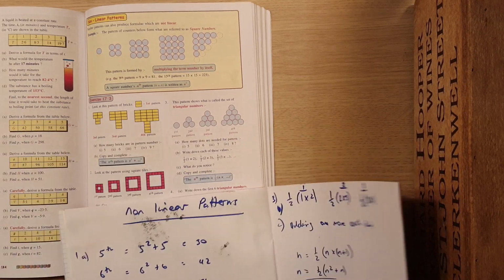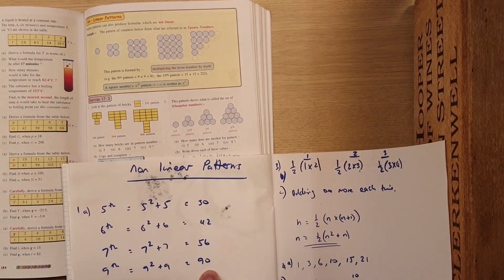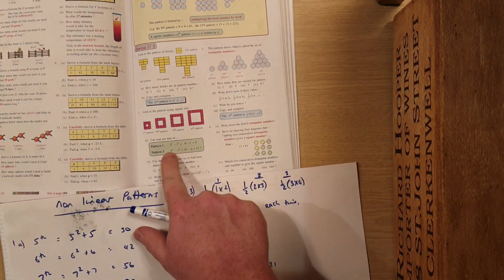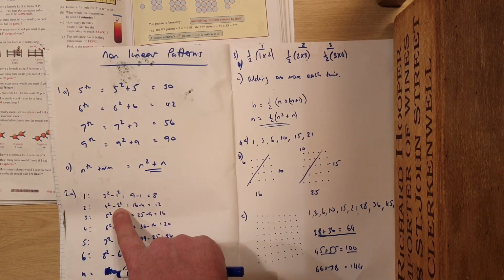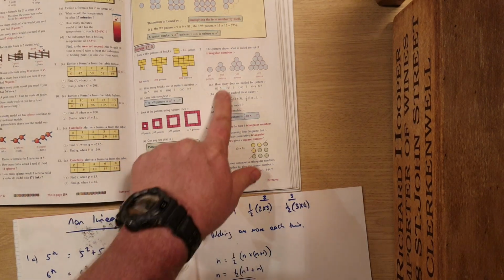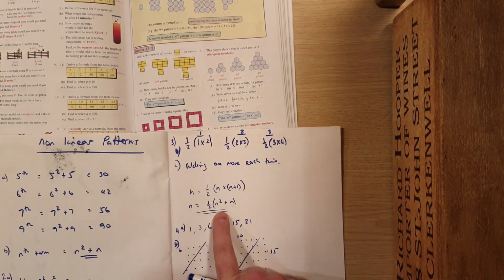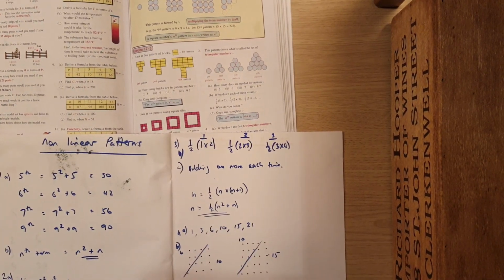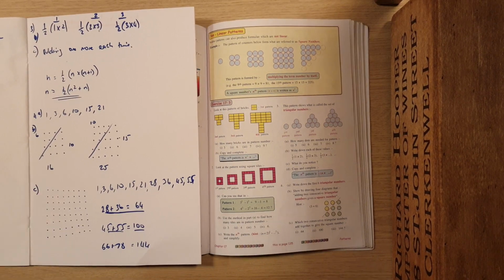L4+ Ex 17.3